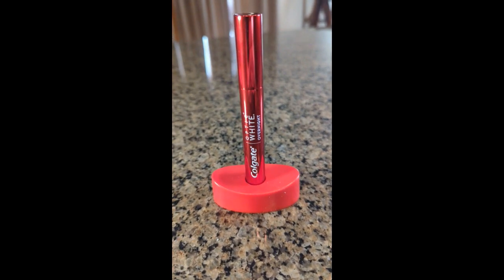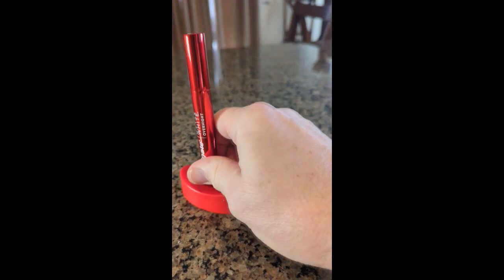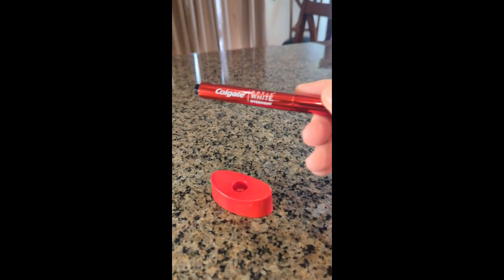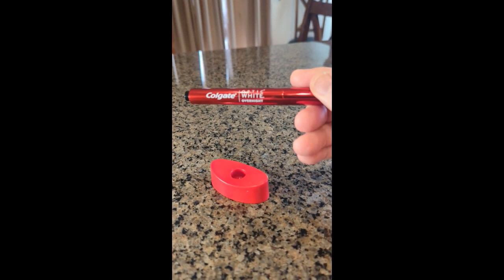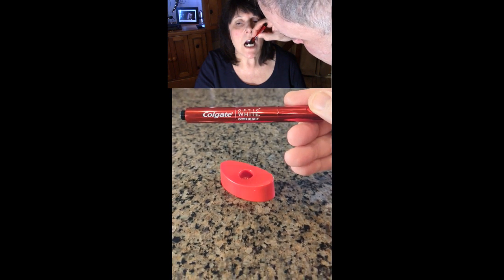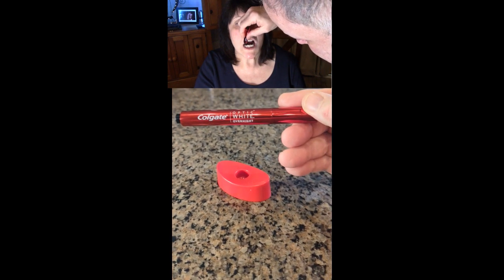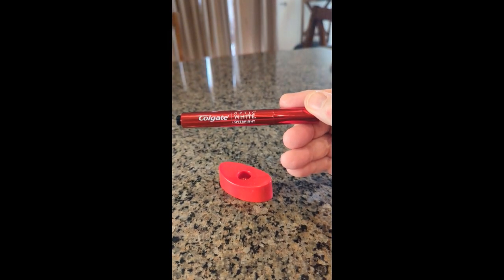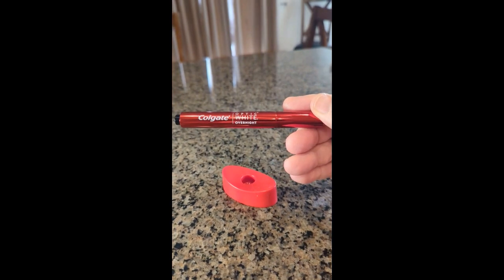EASY and EFFECTIVE Colgate Overnight Teeth Whitening Pen!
ORDER Colgate Optic White Overnight Teeth Whitening Pen, Teeth Stain Remover, 35 Nightly Treatments

My Product Reviews on You Tube have over eight MILLION (8,370,919 ) views!